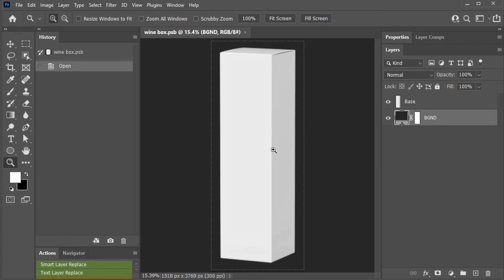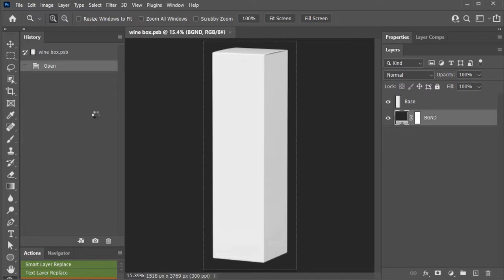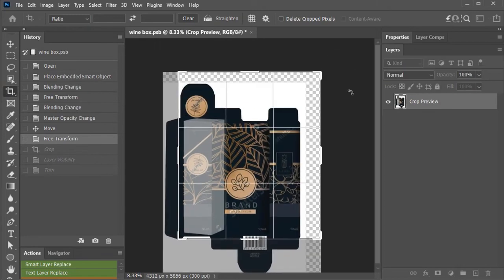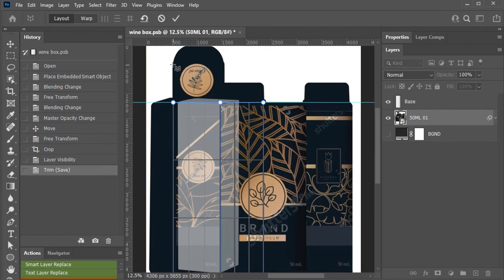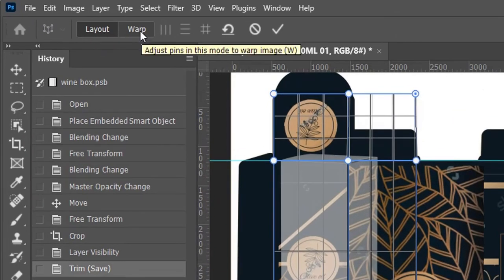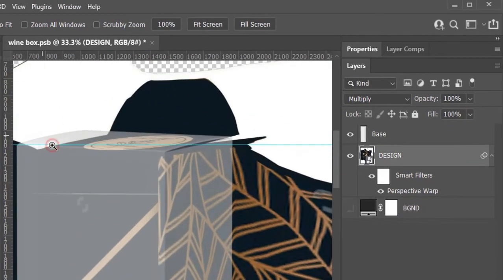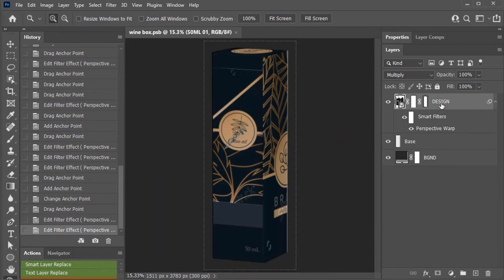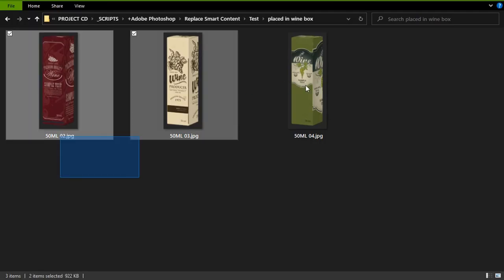Perspective Warped Smart Layer Auto Replaced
Perspective warp is the easy way to wrap a smart layer around a box as a label design.

For PRICING on Smart Layer Replace. FEATURES and HOW TO BUY